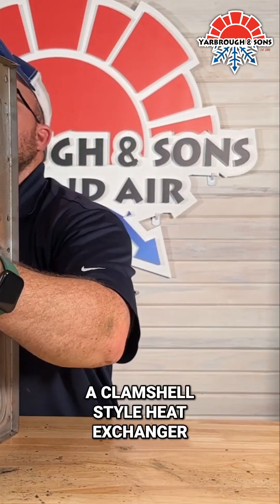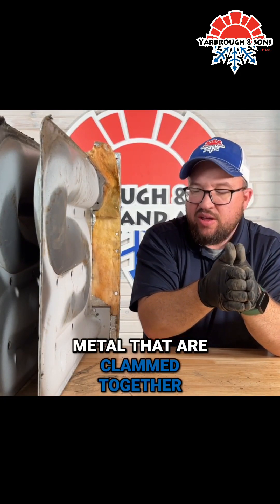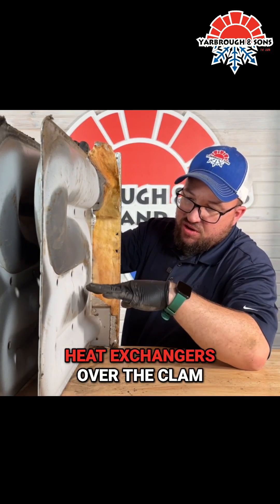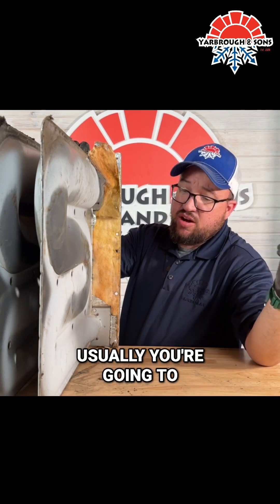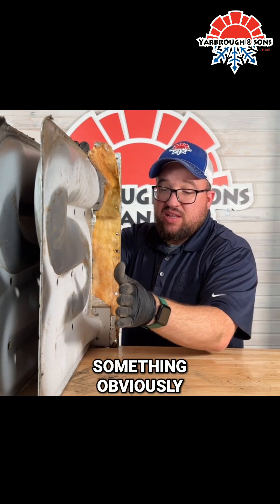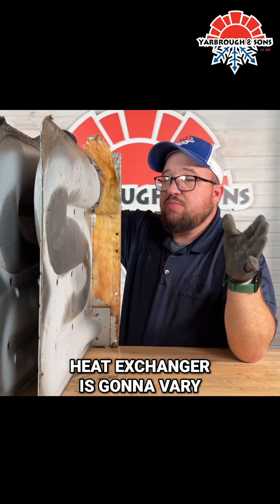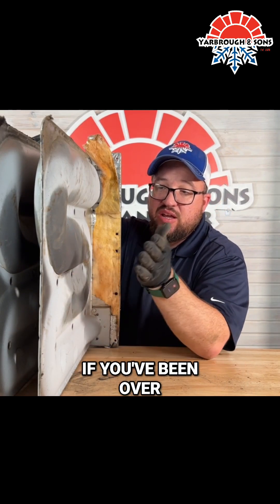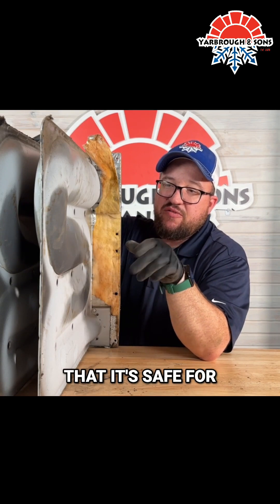How long do heat exchangers really last? 🤔 HVAC Repair in Edmond, OK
This clamshell-style heat exchanger has lasted over 20 years, but not all heat exchangers hold up as well! 💡 Issues like airflow problems can shorten their lifespan.

At Yarbrough & Sons, we recommend annual inspections to ensure your heat exchanger is safe and efficient. If it's been more than 5 years since your last check-up, it's time to call a professional.

Serving Oklahoma City, Moore, Norman, and Edmond, OK. Your family's safety is our priority!